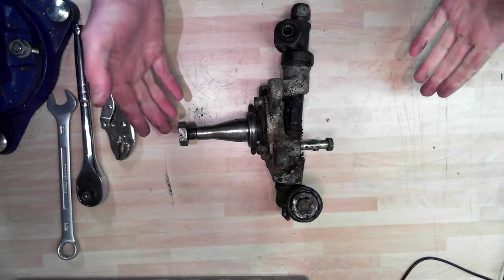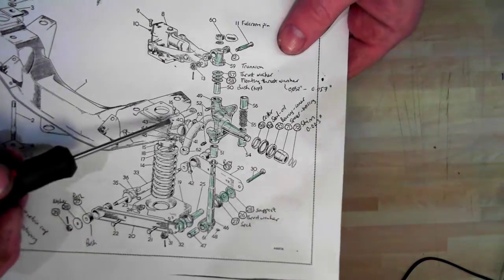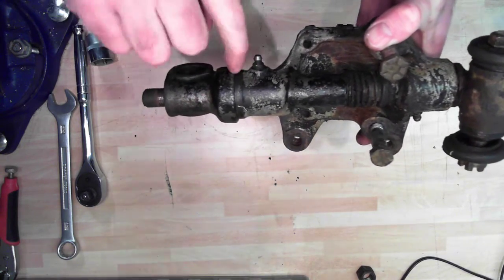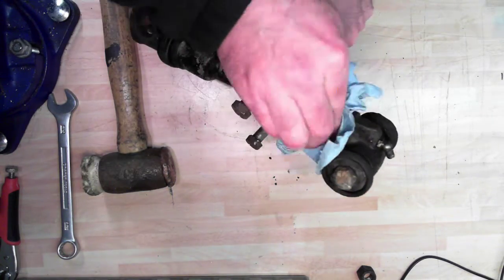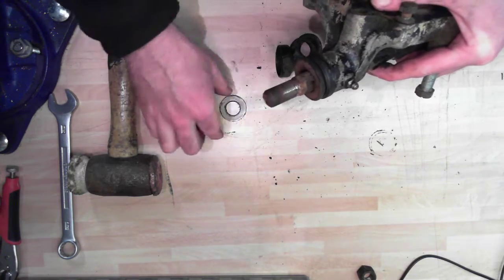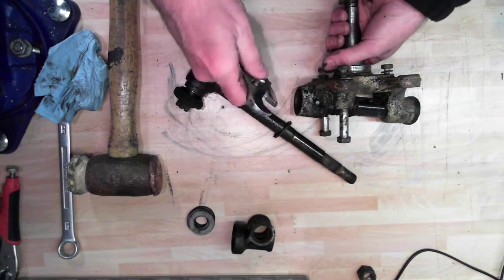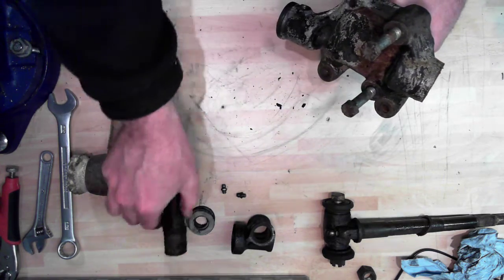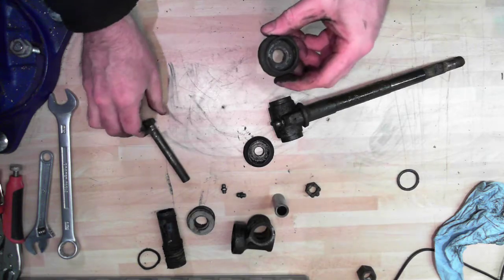MGB stub axle dismantling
13 minute tear-down of an MGB stub axle.  This came from a donor vehicle and will be rebuilt in a future video. Eventually it will be installed on a Hawk Cars  289 Cobra replica.